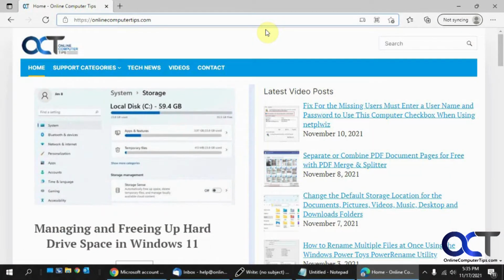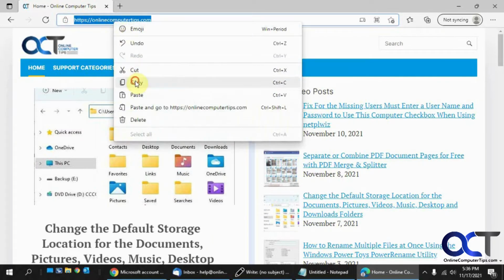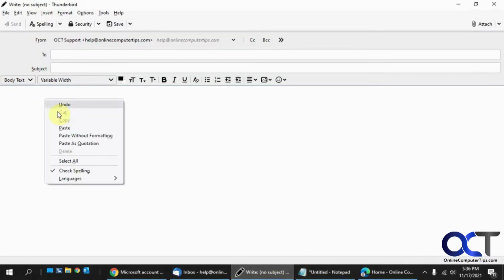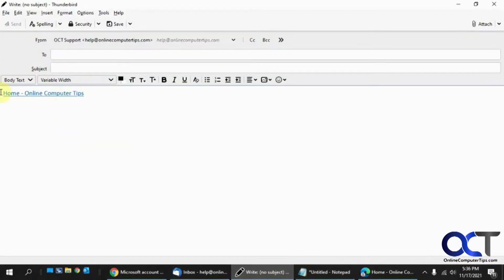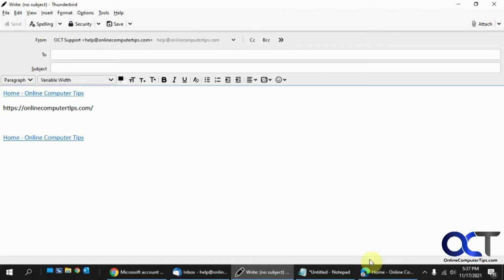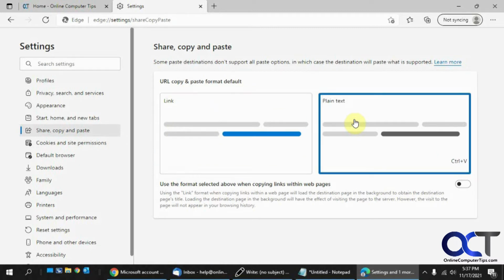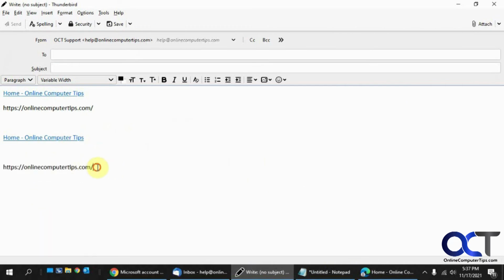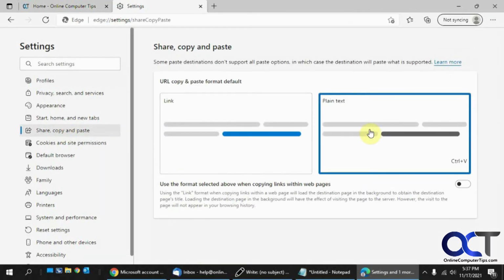How to Configure Microsoft Edge to Paste URLs Instead of Page Titles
If you use the Microsoft Edge web browser, you might have noticed that when you paste a website address into a document or email etc. that supports HTML formatting that it pastes the title or name of the web page rather than the URL. You can still click on the title since it will be an active link but you might prefer to have the URL be displayed instead. Fortunately, this is a very easy fix that can be done from the Edge settings.